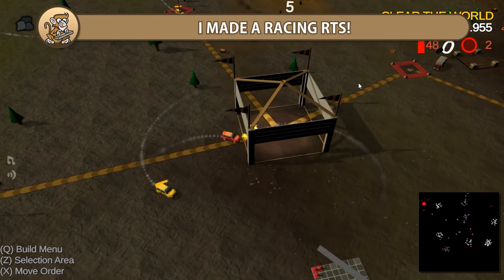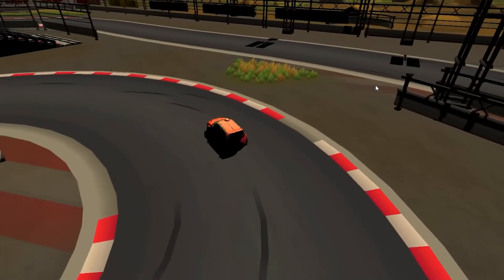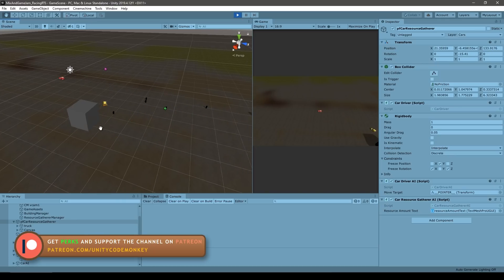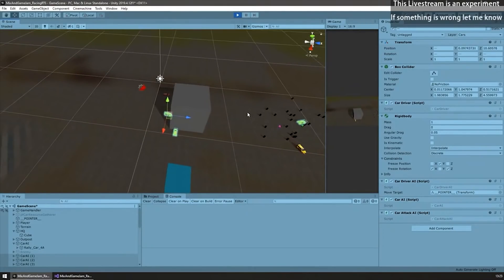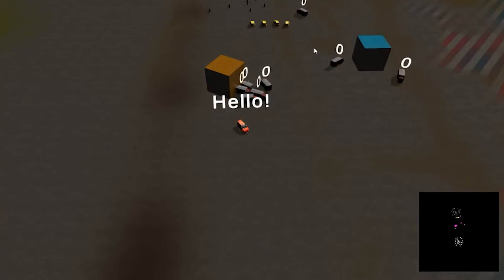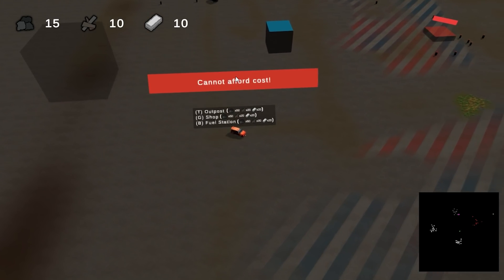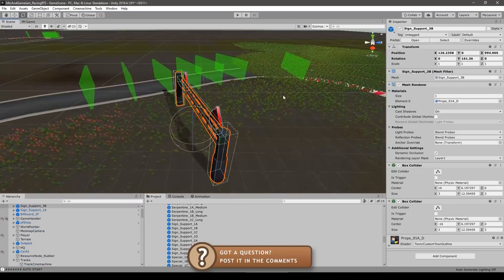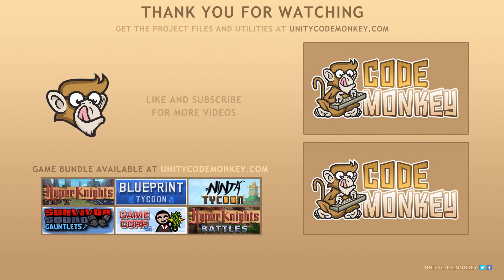I made a RACING RTS in 48 HOURS! (Unity Devlog)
Here's the Racing RTS I made for the Mix and Game Jam 2020!